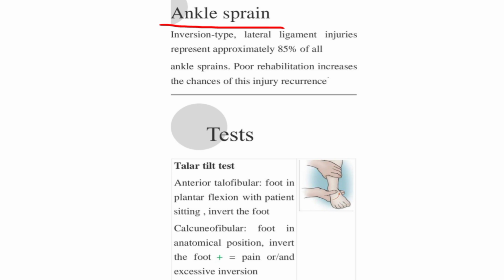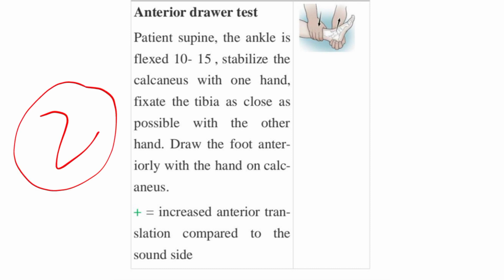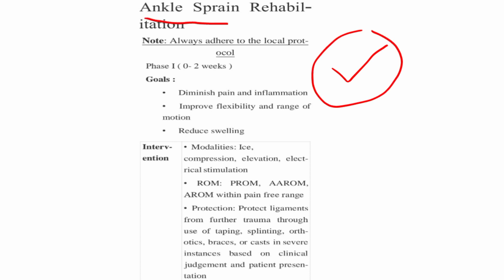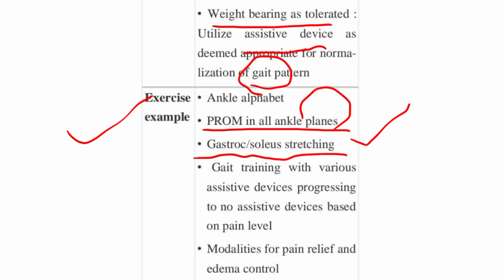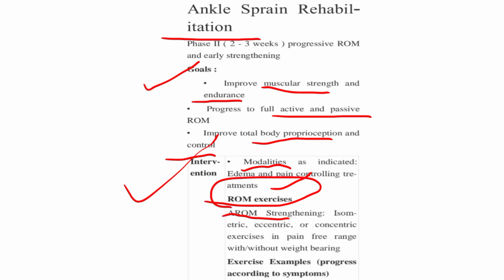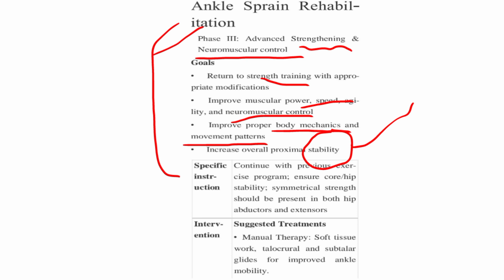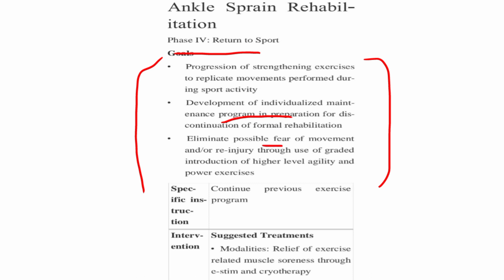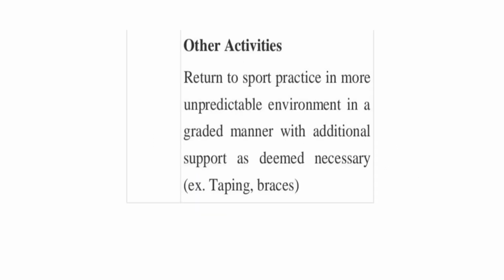Orthopedic Rehab Protocols: Ankle Sprain By Dr. Areej Fatima